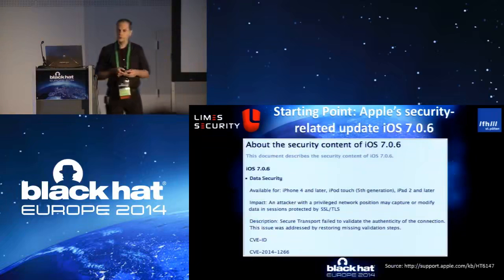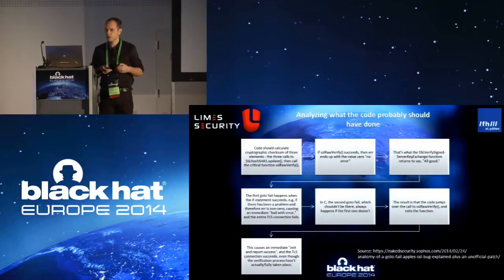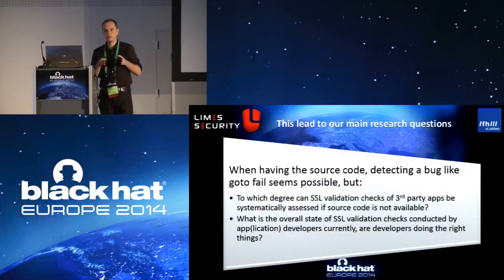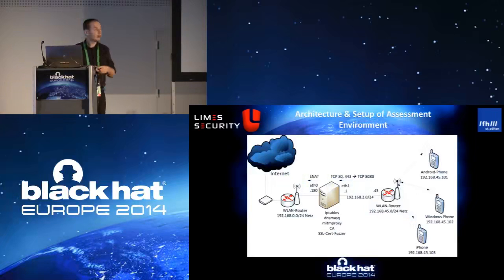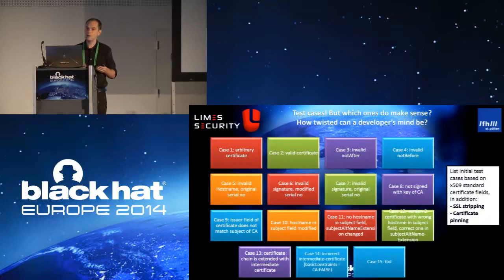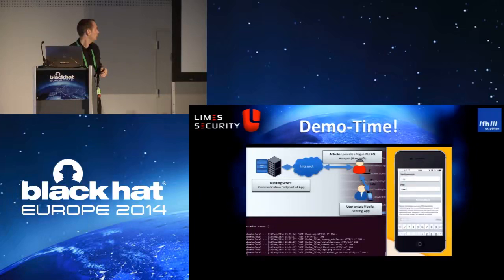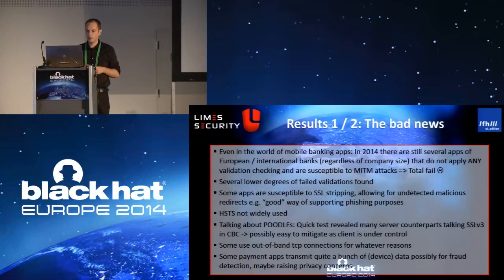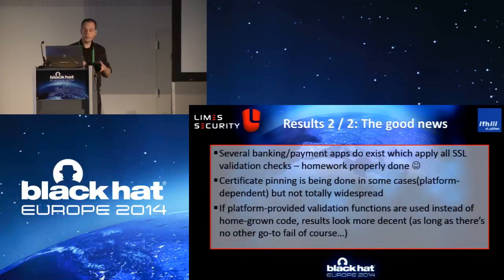SSL Validation Checking vs Going to Fail Black Hat - Europe - 2014